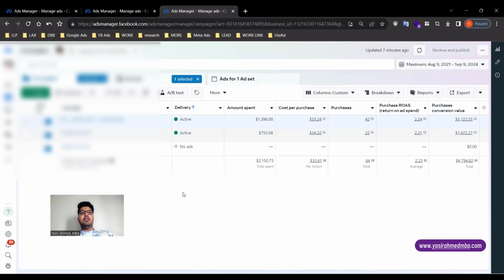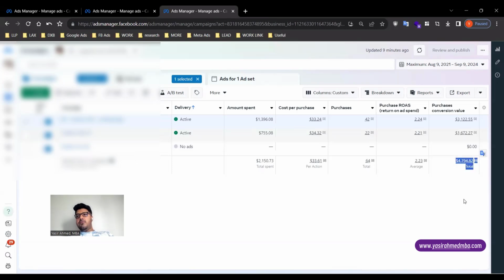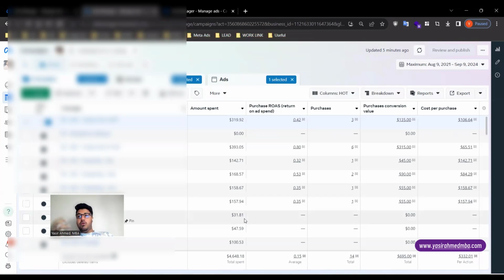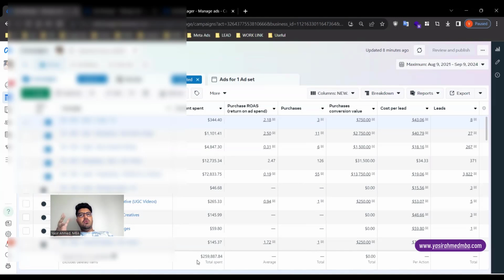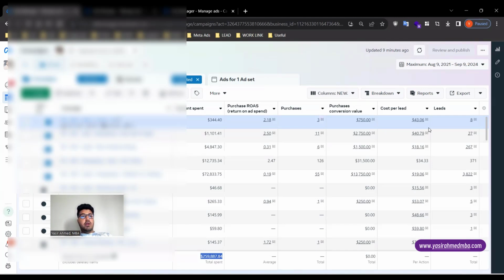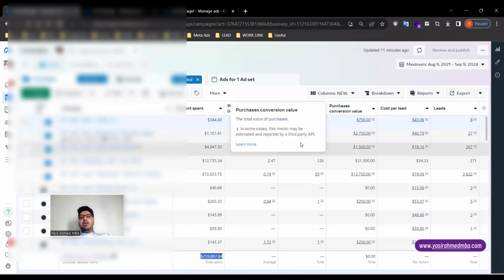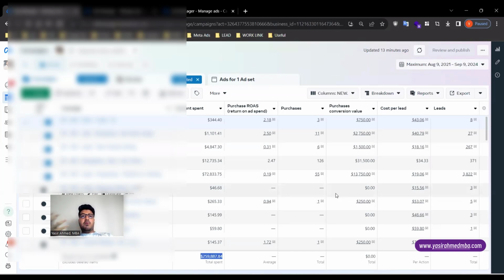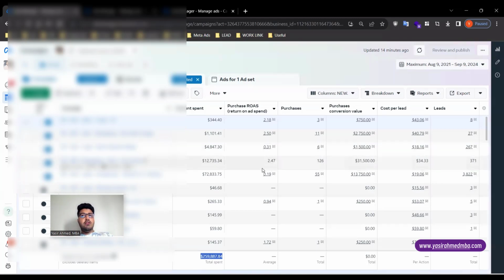Agency Clients | UK USA 2025 | Lead Generation & Ecommerce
People in Pakistan would sell your courses that get you NOWHERE, but if you are looking for long term success in digital then feel free to checkout my trainings that will change your life!